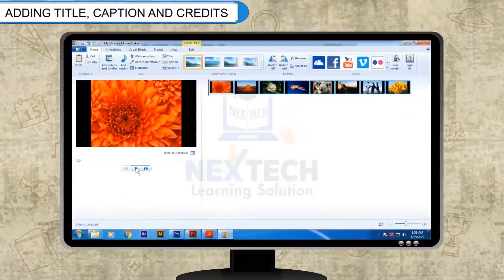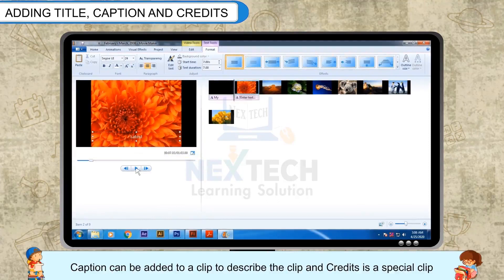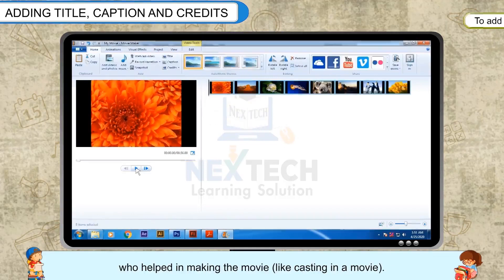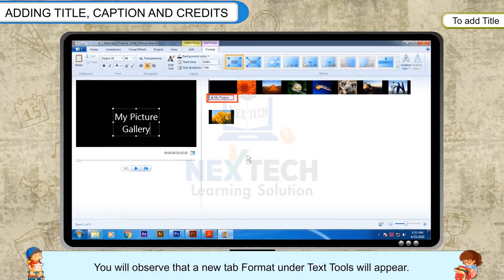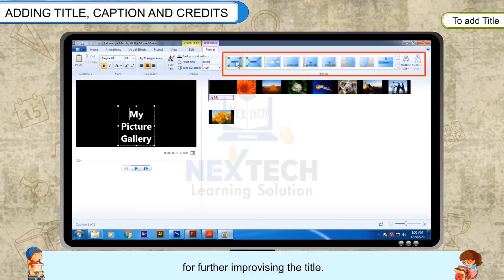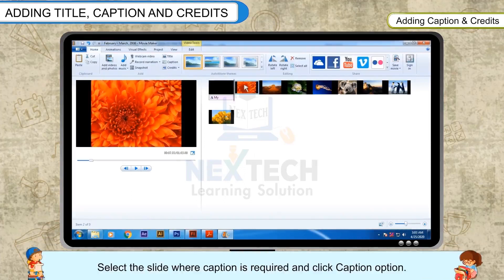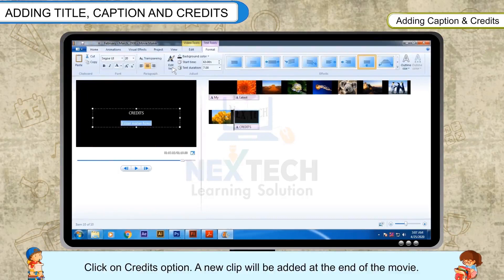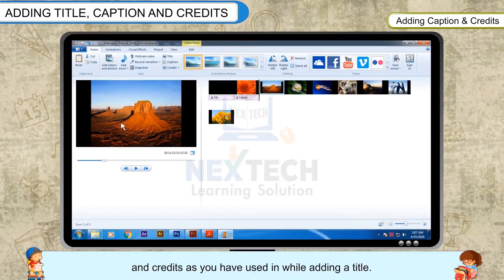Adding Title, Caption and Credits